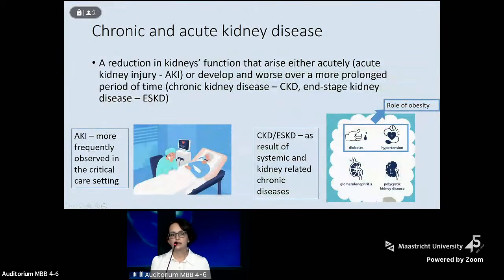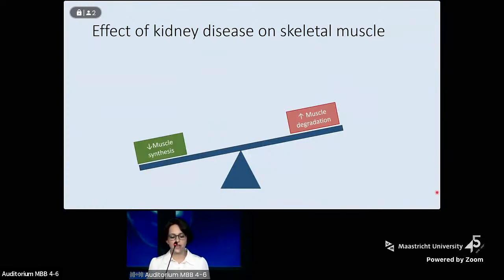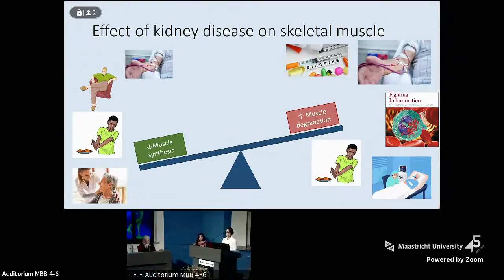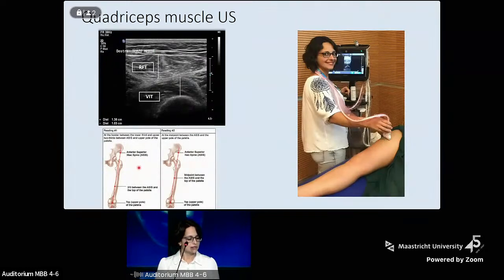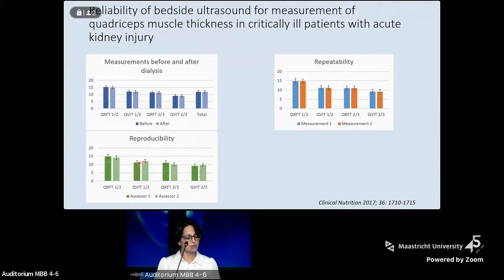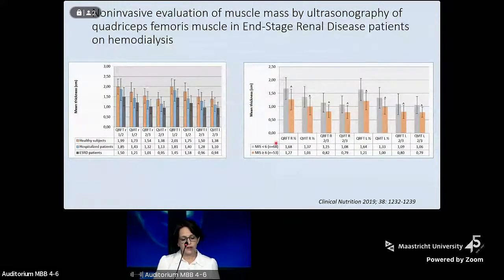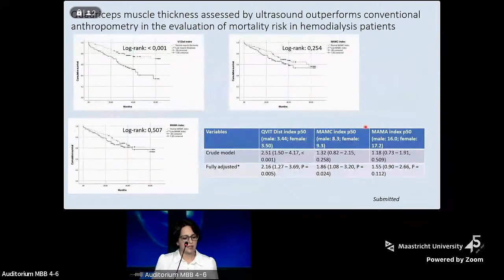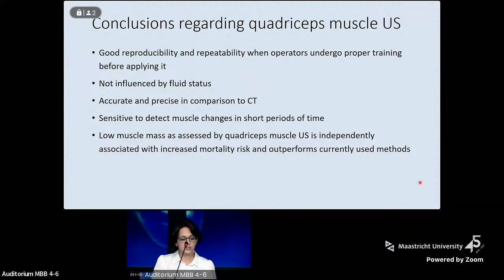Online Phd Defence Alice Sabatino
Quadriceps muscle ultrasound as a new tool for diagnosing muscle wasting in renal diseases